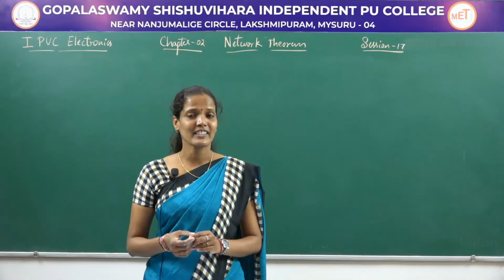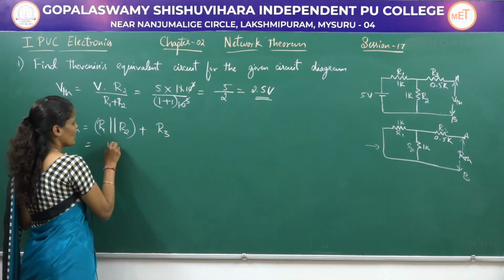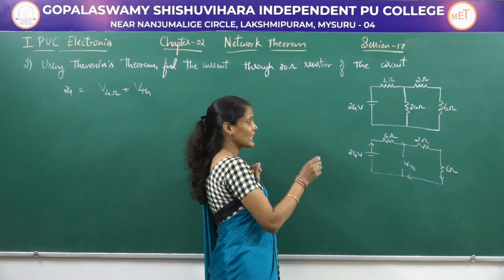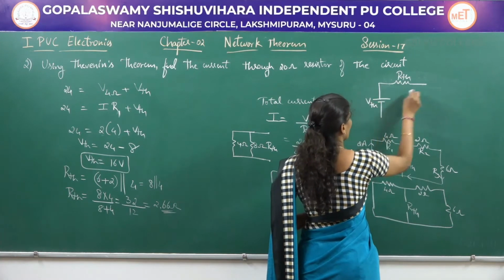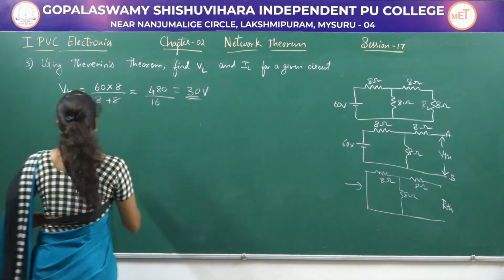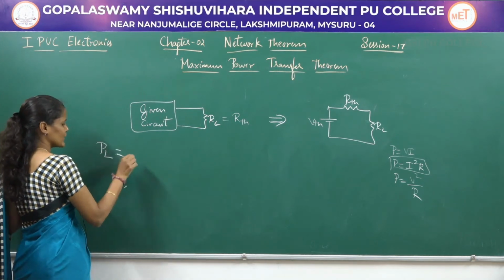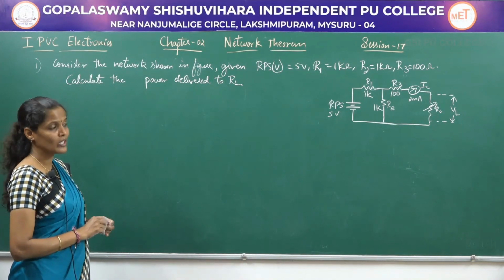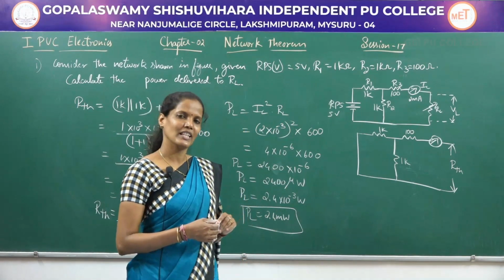ELECTRONICS | 1st PUC | CH 02| PRINCIPLES OF ELECTRICITY- MAXIMUM POWER TRANSFER THEOREM | S17